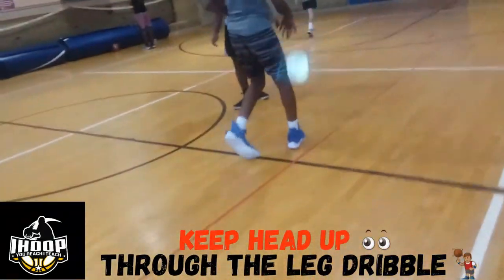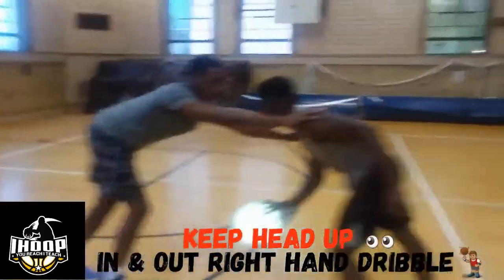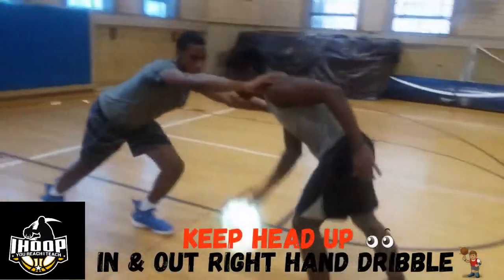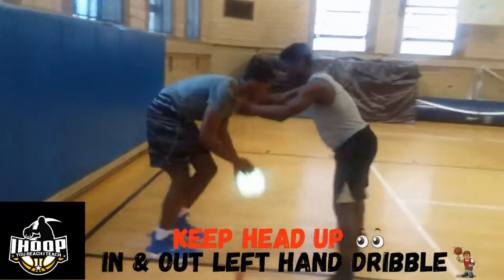How To: Fundamental Dribbling Drills 🏀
Fundamental ball handling & shooting drills athletes can do with a partner